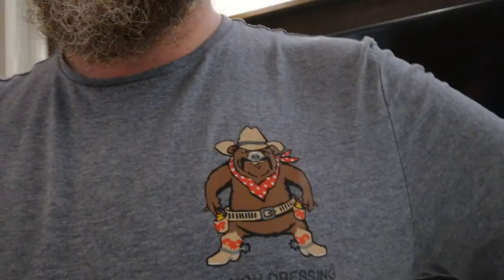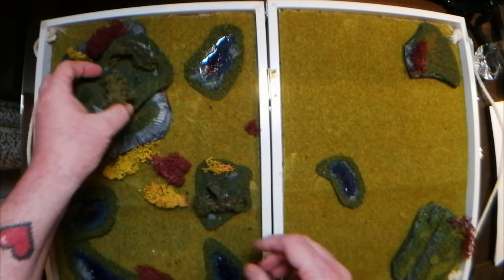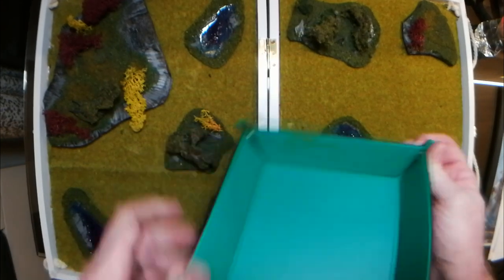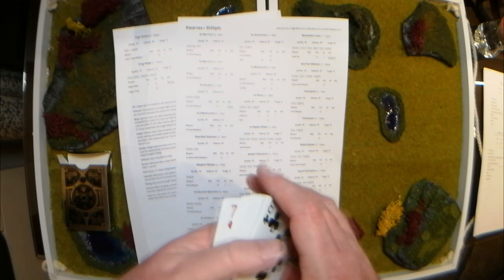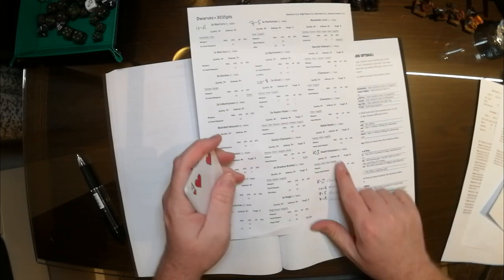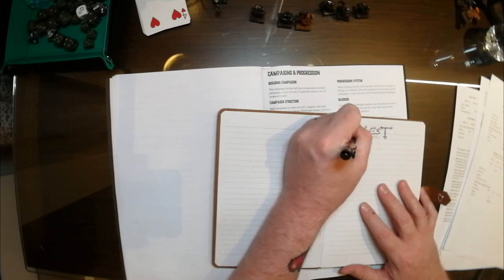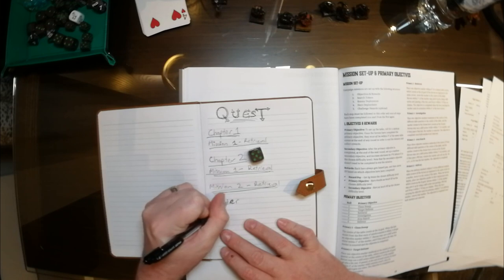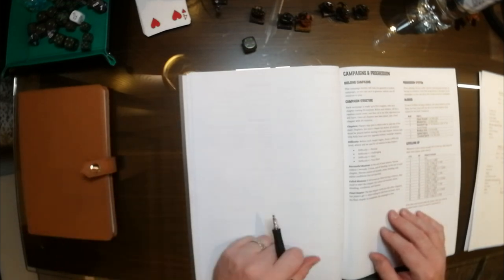OPR-AOF-QUEST - Ep 0 - Prep Work - Rangers Afterdark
Episode 0 of the Age of Fantasy Quest campaign. Rangers Afterdark filmed on location at the Hilton in Sydney! I also show off my portable gaming set up inspired by @BillMakingStuff so unspoken thanks to him for the idea I guess.

If you are looking for a battle, this episode is not for you my friend. haha. Sorry. Battle will be uploaded tonight as well though.

Again, Afterdark Videos are kind of low rent, so apologies for the terrible quality haha. One day I'll make a video worth watching.